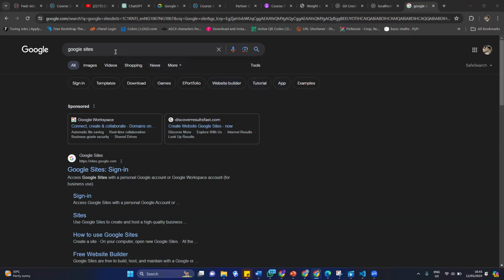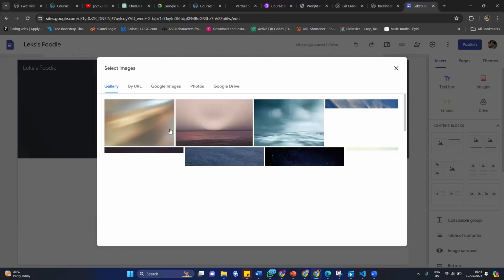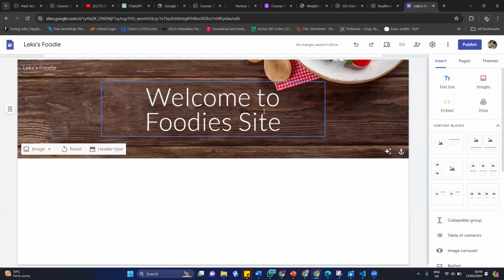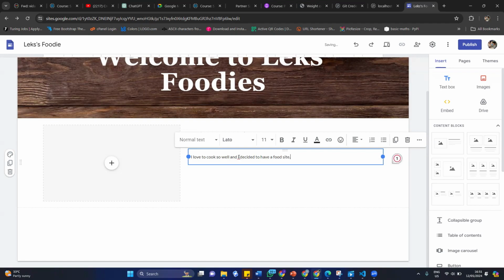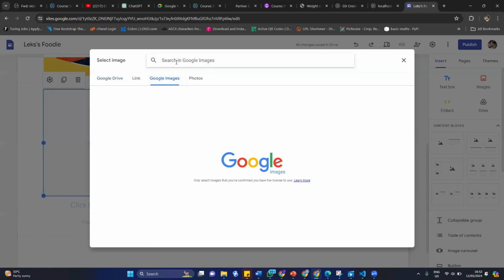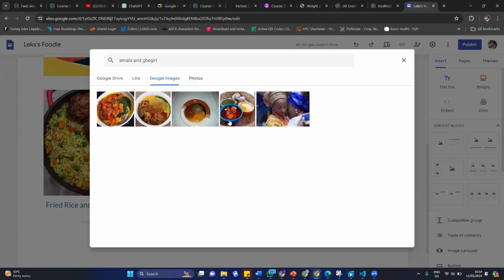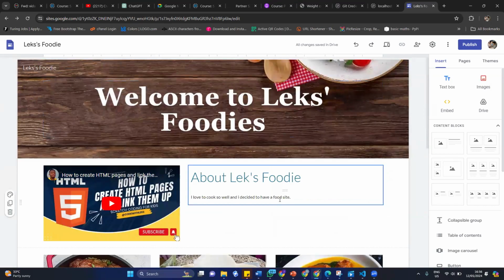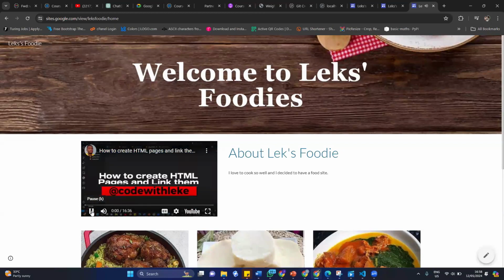How to create a simple landing page or a webpage with google site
Creating a webpage with @Google site.